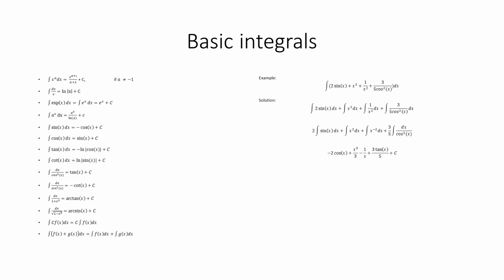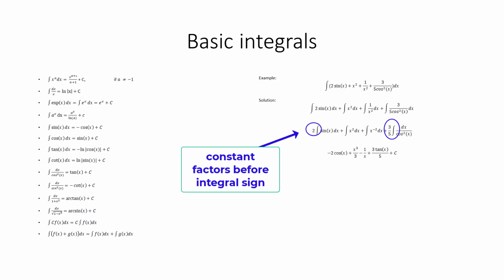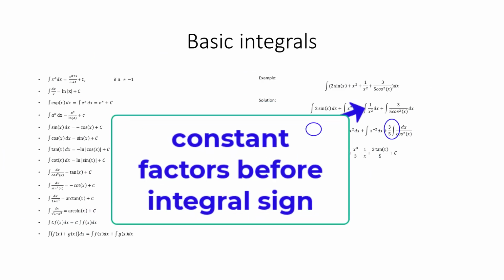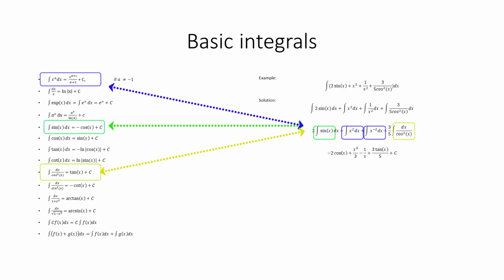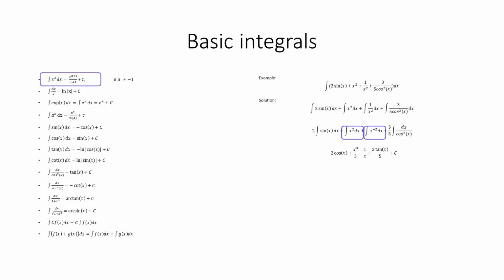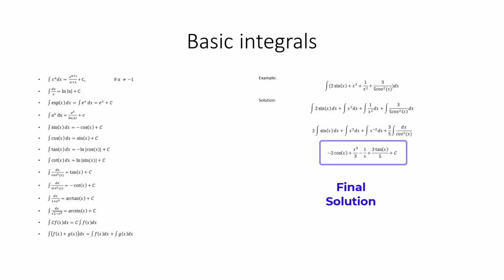How to solve indefinite integrals part 1: Basic Integrals FAST – TECHNIQUE & EXAMPLE!!!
In this video we introduce the first technique for solving integrals. It is a core technique and every other technique ultimately gets down to solving a basic integrals by applying on of the basic formulas. It is important to learn how to use these basic formulas and to recognize them in any given integral. Because the technique is rather simple we provide only one example.